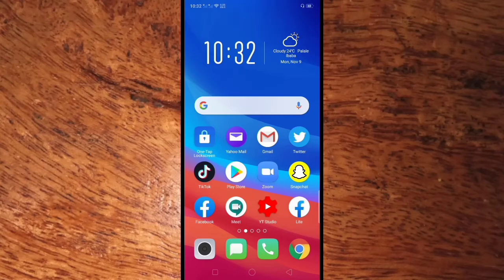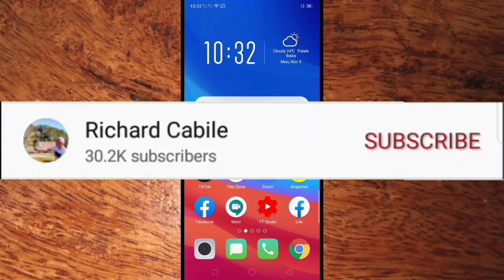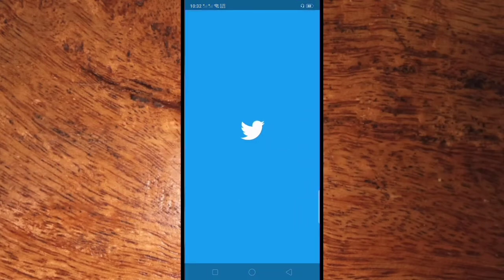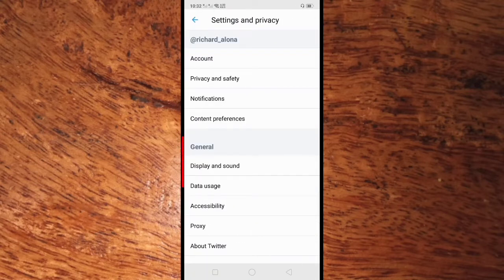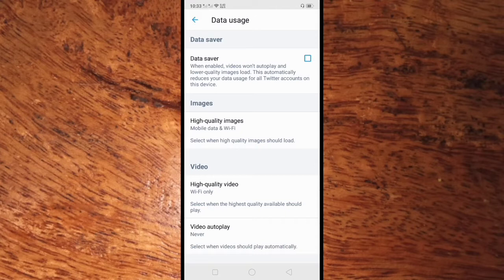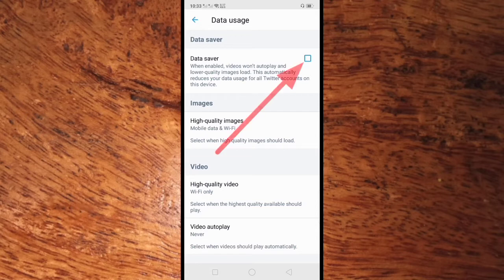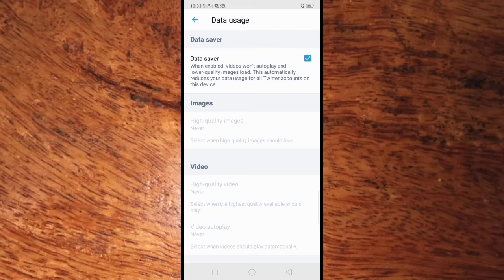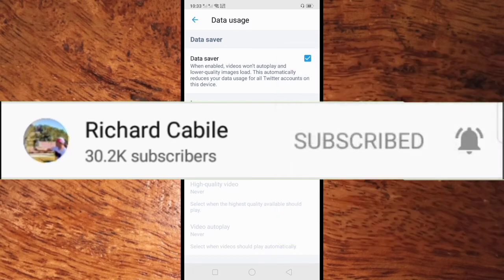How to Turn ON Data Saver on Twitter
Do you have enough data to connect with Twitter?  In this tutorial you will learn how to turn ON data saver on Twitter using a mobile phone.

Thanks...